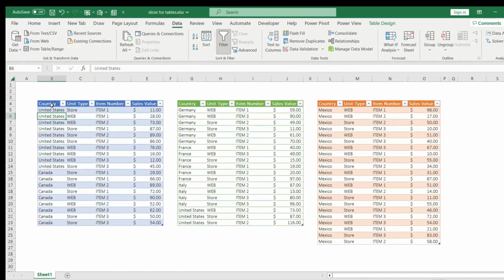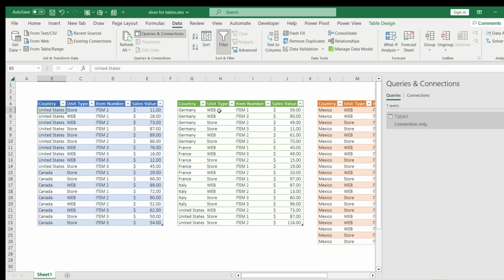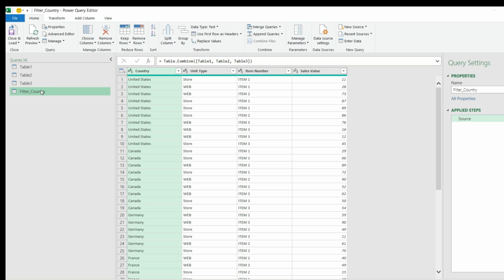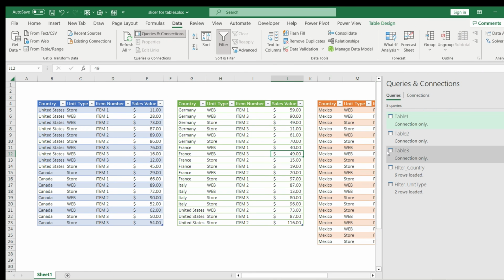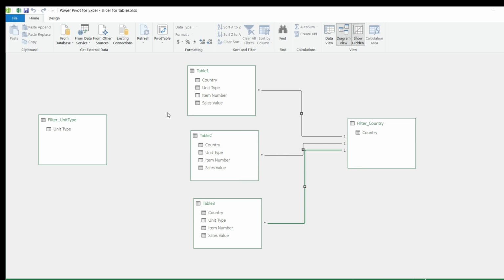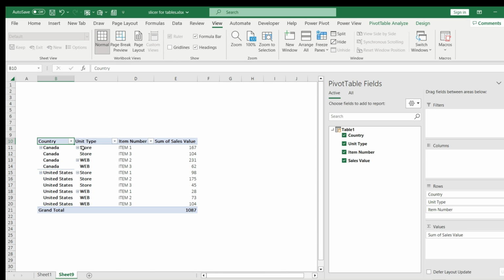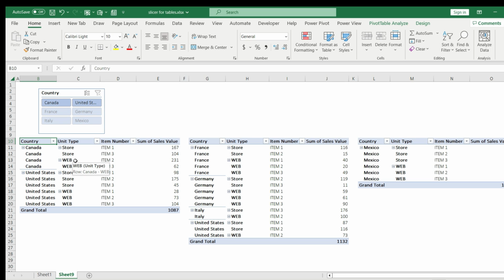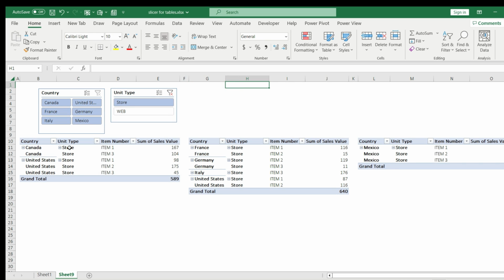Connect 1 Excel Slicer To Multiple Pivot Tables using Multiple Tables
🚀 Learn the easy PRO solution to connect one slicer to multiple Pivot Tables seamlessly. Save time, boost efficiency! 💡

📊 What You'll Learn:

🔗 Connect one Excel slicer to multiple Pivot Tables effortlessly.
🔄 Save time and enhance your data analysis efficiency.
🎓 Pro tips for leveraging Excel's powerful features.